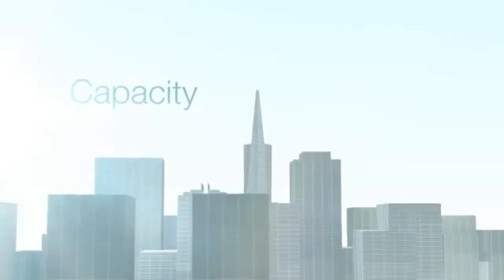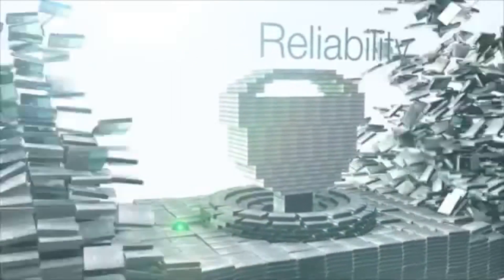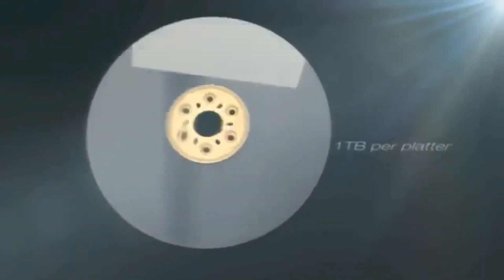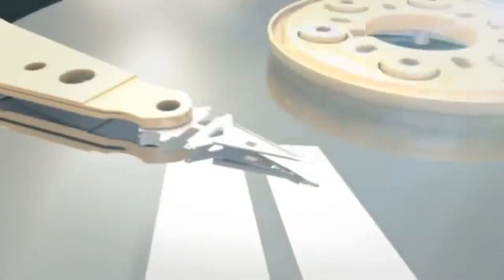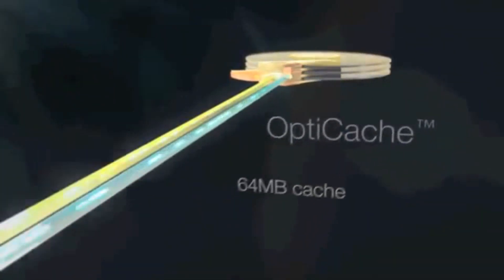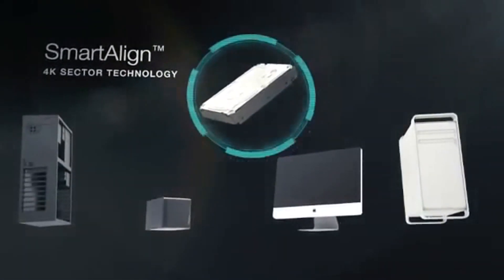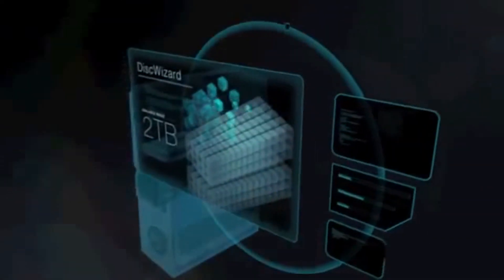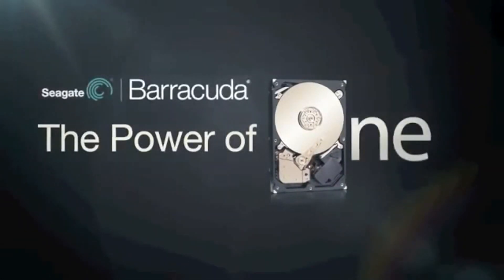Seagate Barracuda SATA Hard Drive Introduction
Seagate Barracuda hard drives give you the Power of One. One drive with trusted performance, reliability and simplicity and capacity